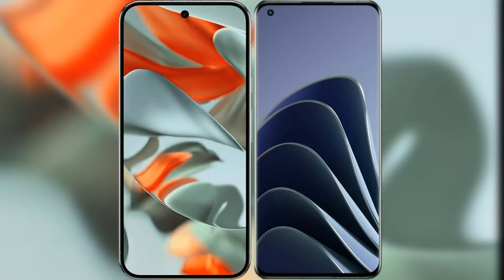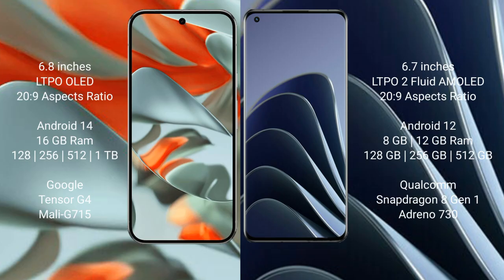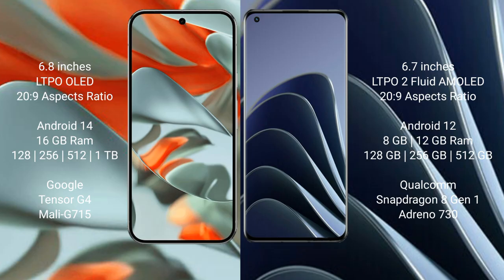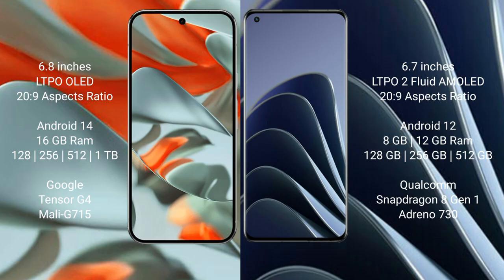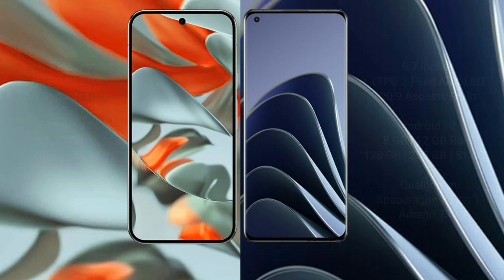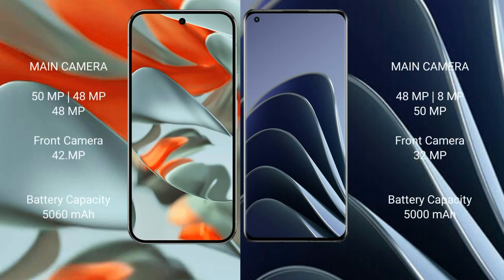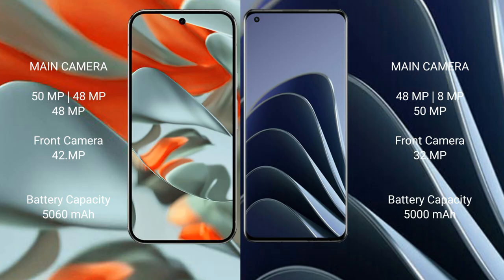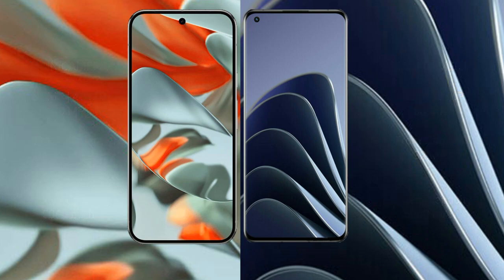Google Pixel 9 Pro XL vs OnePlus 10 Pro Review